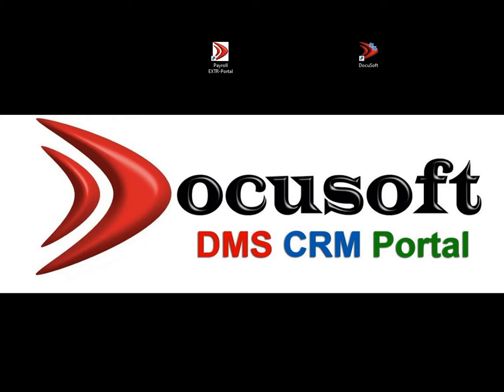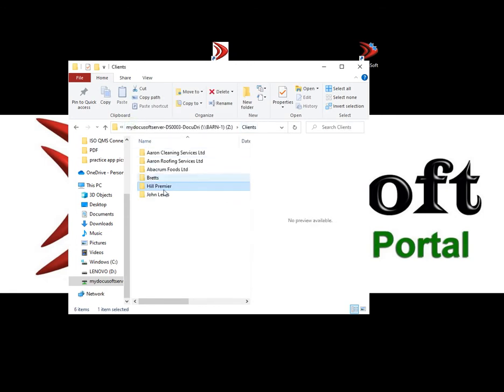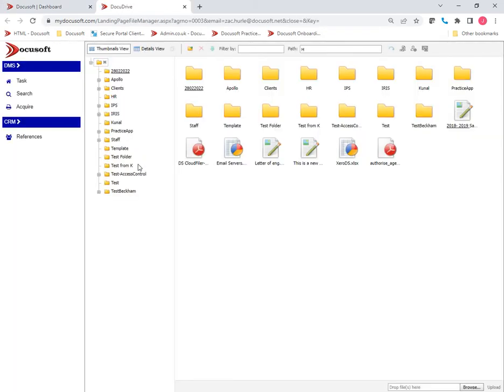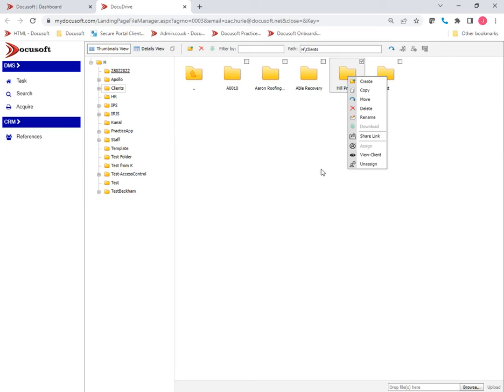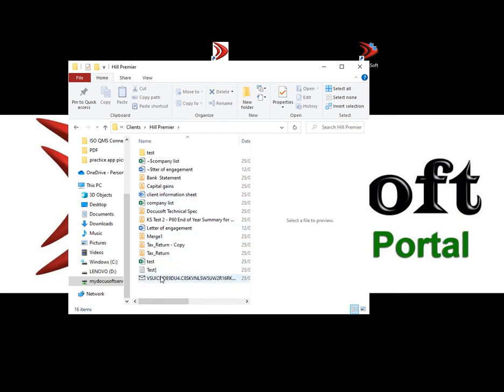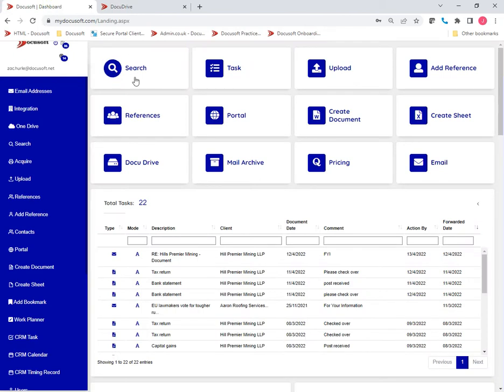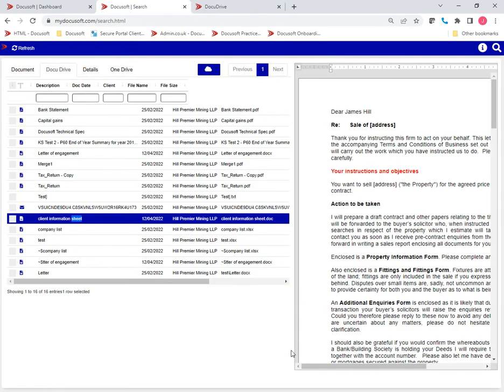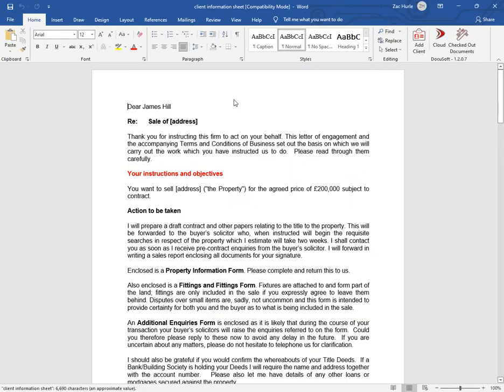DocuSoft - DocuDrive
One place for everything in your practice. Easily store and share Excel files, backups, documents, and more - anywhere, on any device. Integrates seamlessly with Document Management System